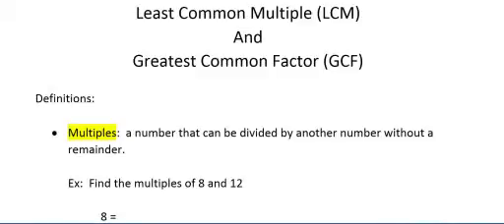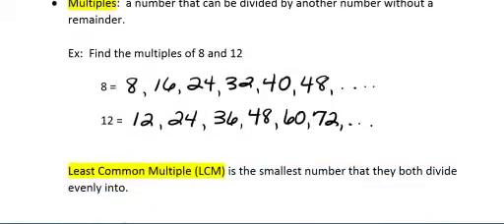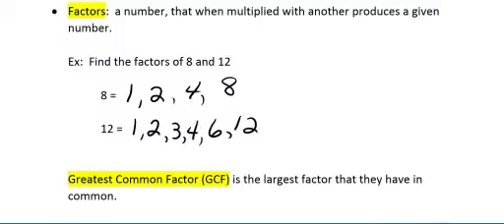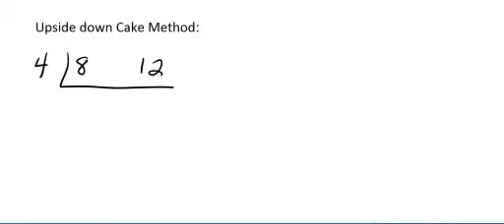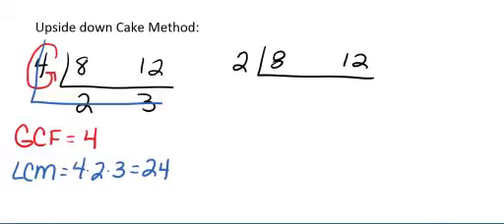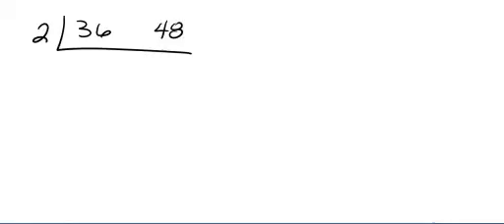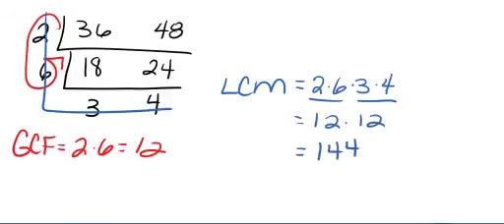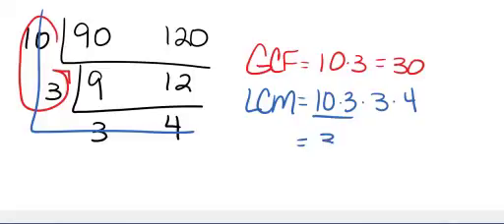How to calculate the GCF and LCM for two numbers.